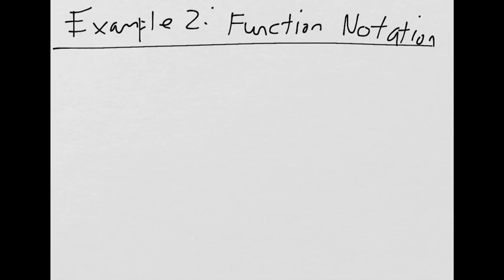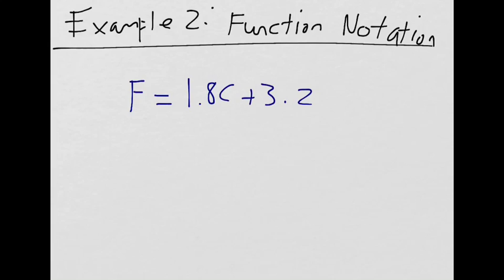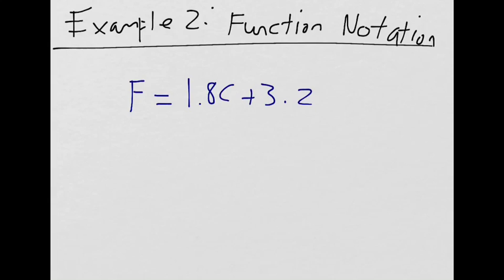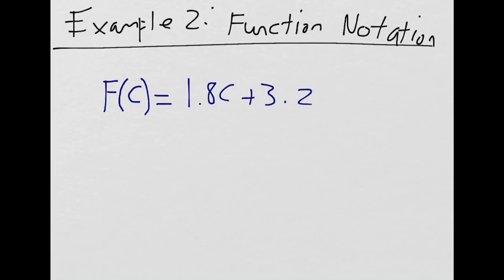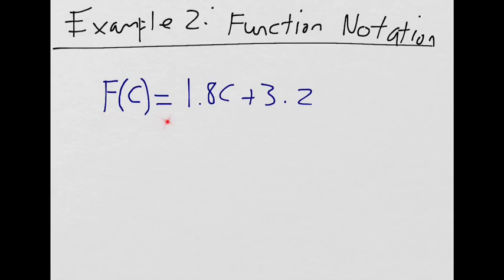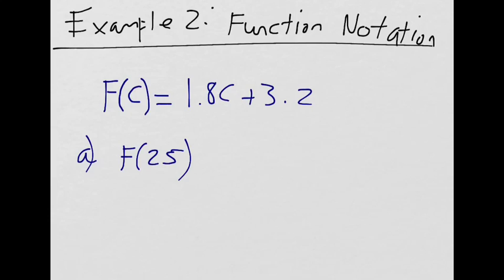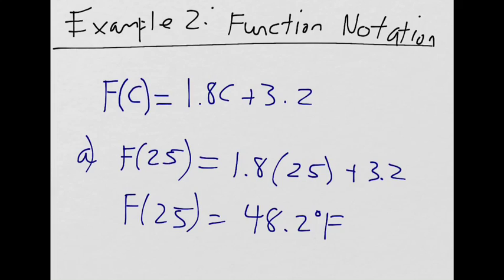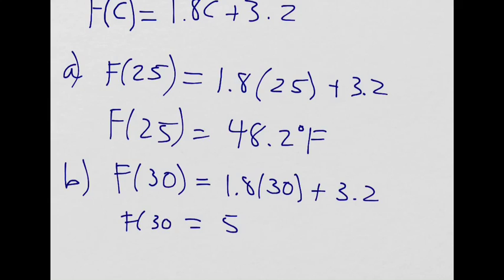6.4 | Example 2ab | Function Notation